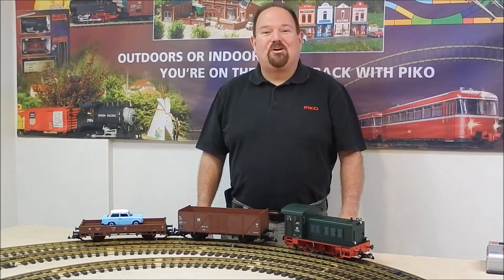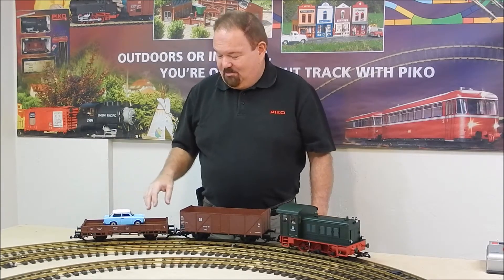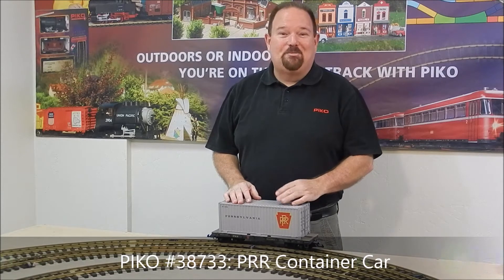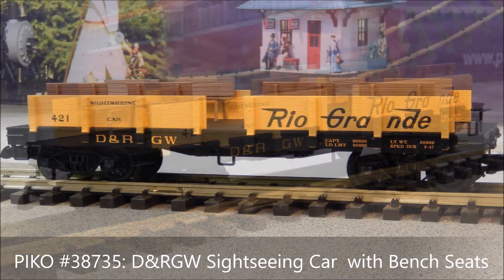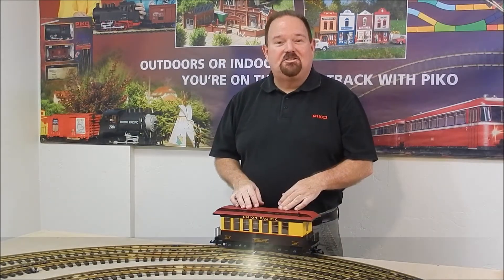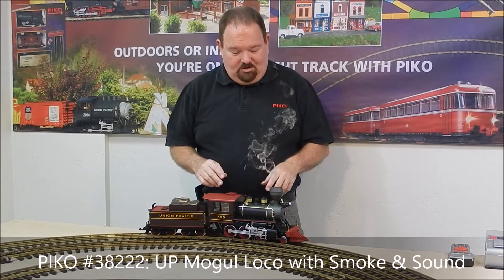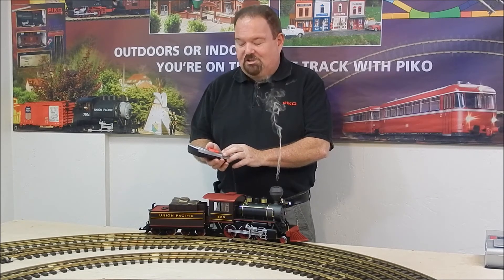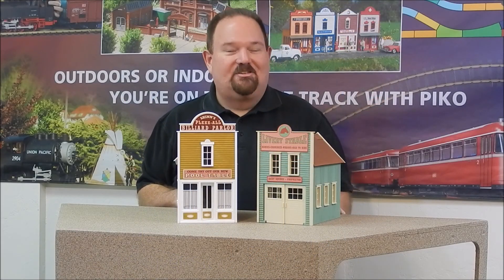July 2016 New Items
PIKO America's G-Scale New Items for July 2016

In this installment of PIKO America videos, we show you the new G Scale products for the month.  We start with the V20 freight starter set including a trabat model, the DR Cement Silo Car with lots of detailed railings, a Pennsylvania Railroad (PRR) container car, a Santa Fe (ATSF) work car, a PRR High Side Gondola car with large pipes, a Denver & Rio Grande (D&RGW) Sightseeing Car and a Union Pacific (UP) work caboose which can have a lighting kit added.  Following that we show off the great, nostalgic paint scheme of the new UP passenger set including a Drovers Caboose with lighted marker lamps and openable doors, a UP passenger coach car, a UP combine car, and a nice wood-detailed baggage car.  All of those passenger cars were designed to match the UP Mogul Loco #38222 with digital sound and working smoke.  (They come individually, but you will most likely want the whole set of this great looking passenger train!)

About PIKO America:
Since 2010 retailers all across North America have trusted PIKO America for a reliable supply of quality PIKO products including over 700 G-Scale items and over 1600 HO-Scale, N-Scale, and TT-Scale models trains, buildings, and accessories.